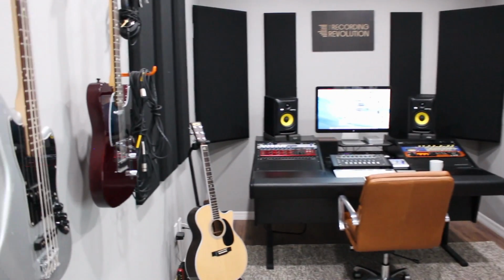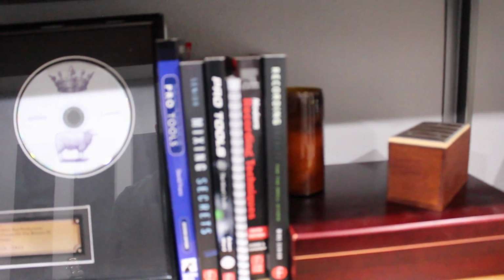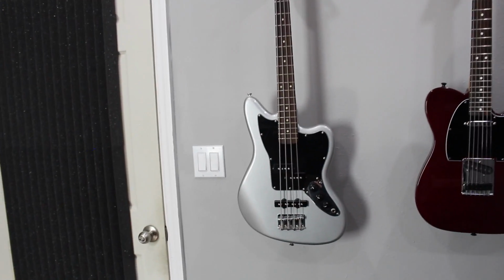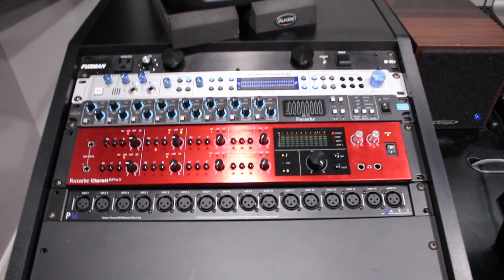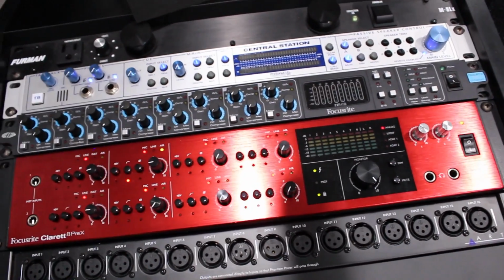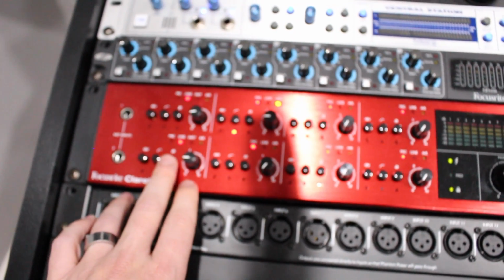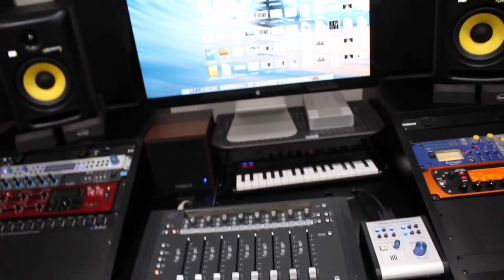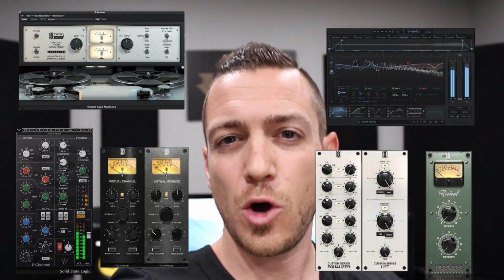Home Studio Tour 2017 - TheRecordingRevolution.com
►► Get my personal Home Studio Gear Buying Recommendations to fit any budget

Here's a home studio tour of my garage studio updated for 2017. Come see what gear I use, why I use it, and how it all fits together.

List of equipment in my Home Studio:
- Focusrite Clarett 8PreX Thunderbolt interface
- Focusrite Octopre Mk II Dynamic 8 channel preamp
- Focusrite ISA 220 channel strip
- KRK Rokit 6 G3 monitors
- Avid Eleven Rack guitar amp simulator
- Avid Artist Mix control surface
- Avid Pro Tools 12 software
- PreSonus Central Station monitor management system
- Argosy desk
- Behringer Behritone mono speaker
- M-Audio Axiom Air Mini 32 USB keyboard controller
- Primacoustic London 12 Kit acoustic treatment
- Auralex acoustic treatment
- Rode NT1a microphone
- Blue Spark microphone
- Kel HM1 microphone
- Kel HM2D microphone
- Kel HM7U microphone
- Neumann TLM 102 microphone
- Behringer B1 microphone
- Behringer B2 Pro microphone
- MXL Drum Cube microphone
- Shure SM57 microphone
- Shure Beta 52 microphone
- Waves CLA-76, CLA-2A, CLA-3A, SSL Channel, MixCentric plugins
- Slate Digital VTM, VCC, Revival, Custom Series EQ plugins
- Massey Tape Head, L2007 plugins
- Izotope Ozone plugin
- Bugera V5 tube amp
- Vox AC15 tube amp
- Squire Jaguar Bass (short scale)
- Fender Telecaster (Mexican standard)
- Martin GPC 53e (acoustic electric)